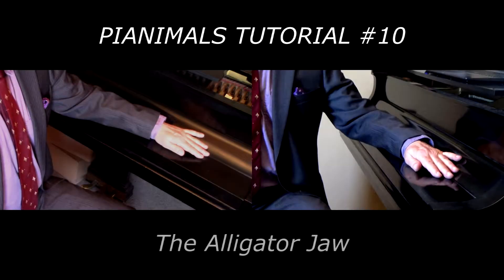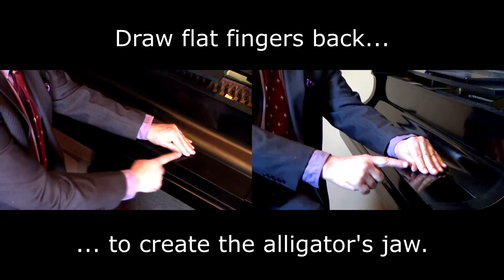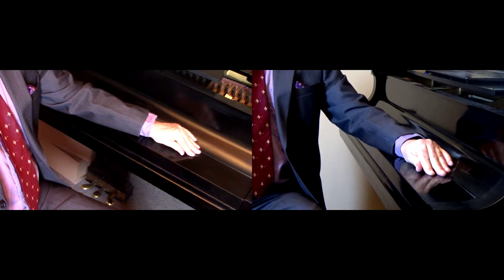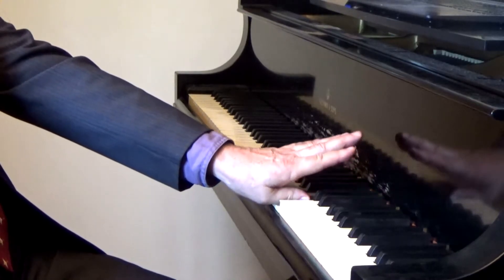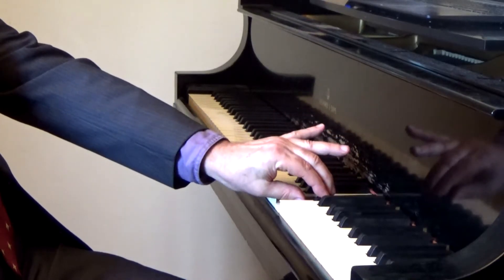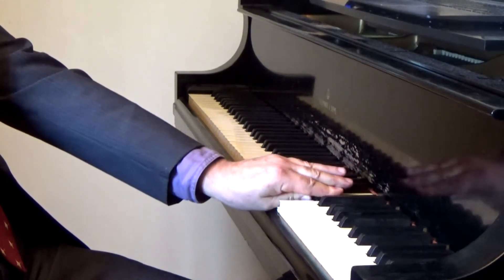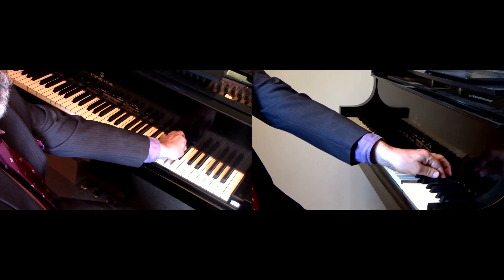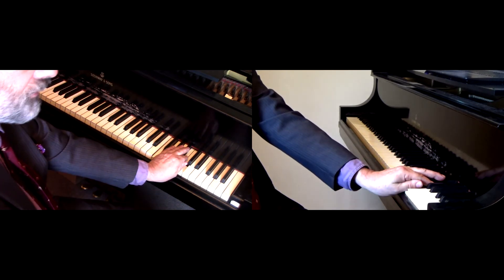Pianimals Teachers Manual Tutorial 10: The Alligator's Jaw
Moving from a crocodile to an alligator jaw involves "cocking" the hand back. This is an unfamiliar movement to many (especially those who have been trained to round out the wrist when they play), but one worth perfecting. If the wrist can flex but not extend, it's using only half its potential. "Cocking the hand" back introduces the wrist's full range of movement while simultaneously relating thumb, wrist, hand, and fingers in a new way.

0:17 Transform crocodile jaw into alligator jaw by "cocking the hand."
0:37 Transform crocodile jaw into alligator jaw by sliding the forearm & thumb forward
0:45 The same on key
0:59 Yawning alligator
1:20 A birdie flies in his mouth
1:32 Alligator eats the bird!
1:45 Walk on key without opening the alligator's jaw...
2:17 ... or by opening it up

All of these simulate one of the most important muscles in the pianist's hand, the first dorsal interosseous, to right work – empowering the whole hand by bringing this muscle fully into the game.

Where Feldenkrais addresses the underlying components of human movement; PIANIMALS does the same for piano movements. This piano method teaches the hand developmentally: 30 chapters that build the ability of the hand sequentially – with an exercise first done alone and then applied in some compositions.

TOC

0 The Most Beautiful Sound in the World
1. Lying Down
2. Flop Heel, Finger-Flipper Swats Keys
3. Flop Heel, Finger- Beak Pecks the Keys
4. Flop Heel, Quickly Curl Fingers
5. Flop Heel, Roll the Hand
6. Make a Thumb Print
7. Standing Bird Beak
8. Sliding Bird Beak
9. Clamp Thumb & 2nd – Crocodile Jaws
10. Clamp Thumb & 2nd – Alligator Jaws
11. Tromping Trolls & Prancing Horses
12. Float the Arm, “Feather-Stand” the Finger
13. Walk on Stilts
14. Stand & Sway, But Don’t Collapse
15. Lie Down Floating
16. The Hand as a Bell Clapper
17. Manipulate the Key
18. The Tai Chi Empty Step
19. Sauntering On Thumb & Finger
20. Snap Thumb to Finger Pad
21. Stand on 2nd, Lean ‘Arm Thumb’ To Inside
22. Whip the Arm to Smear a Scale
23. Overholding
24. Rotation
25. Springboard Launch
26. Forte Is “Up”
27. Grow the Hand in Octaves
28. Creeping & Cliffhanging
29. Rock-A-Bye-Body